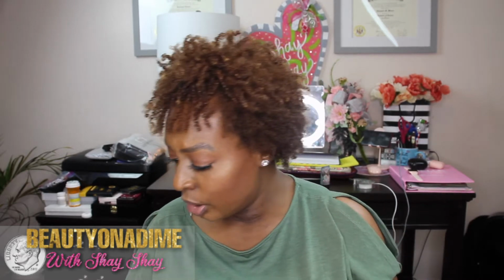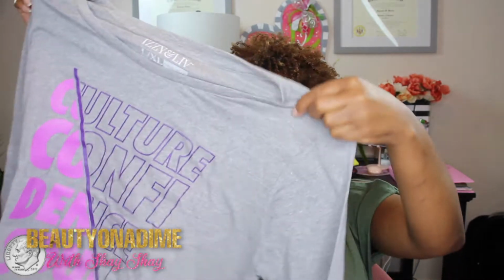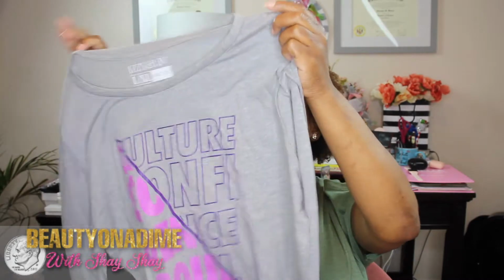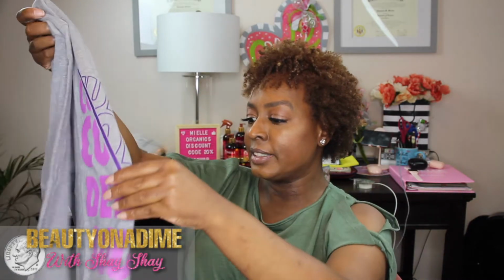BROWN SUGAR BOX BY IZZY & LIV OCTOBER 2020 UNBOXING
Foundation Shades

Estee  Double wear Rich Cocoa
Elf coco
Revlon colorstay 410 cappuccino
L’Oréal true match N8
L’Oréal Infallible 411 chestnut
Fenty 430
Black opal nutmeg & Walnut
Milani conceal/perfect 13 chestnut
Maybelline superstay 360 Mocha
Matbelline fitme 360 Mocha
Maybelline Fit me loose powder 30
NYX Total Control Mocha
Mary Kay Bronze 6
Covergirl Advance Radiance pressed powder toasted Almond 130
Smashbox photo finish creamy powder 9
Kiss ny professional setting powder earth

Intro/Outro created by: LOTTTTS of Thank You’s for these creations! Plz check her instagram out, she is fast, helpful, patient, and professional.

Mary Kay Independent Beauty Consultant Website

Brown Sugar Box

Curl Box